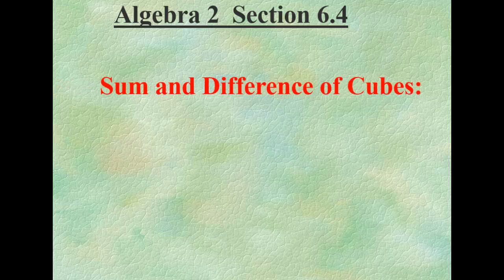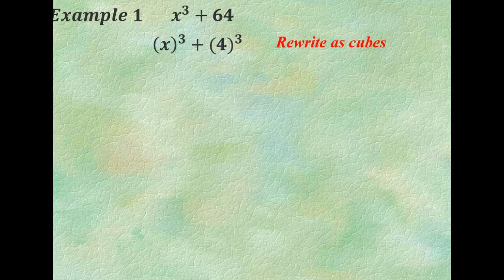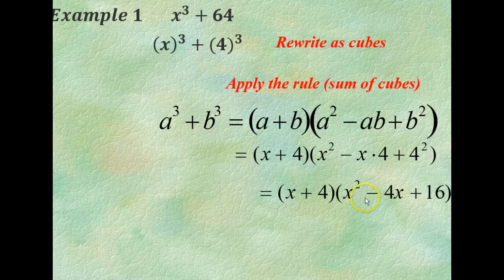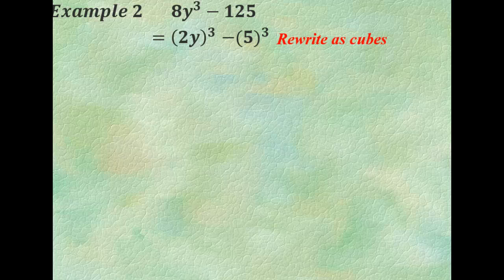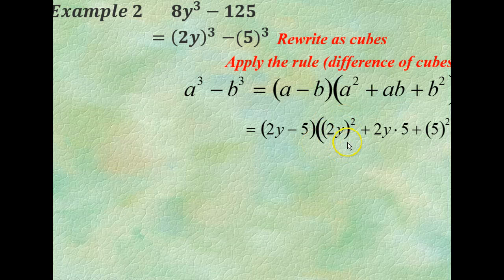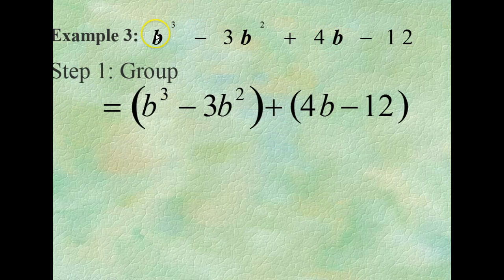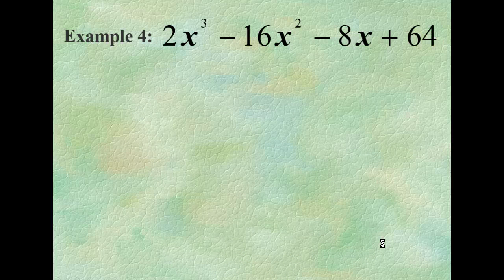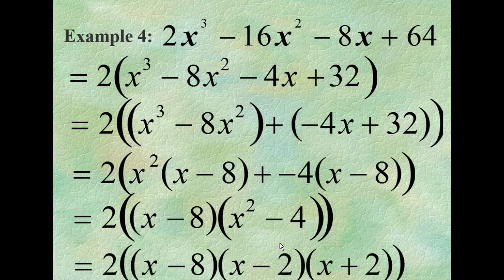Algebra 2 Section 6.4 Sum/Diff Cubes and Grouping